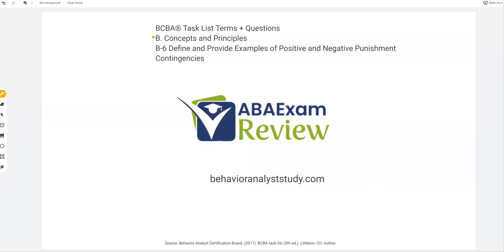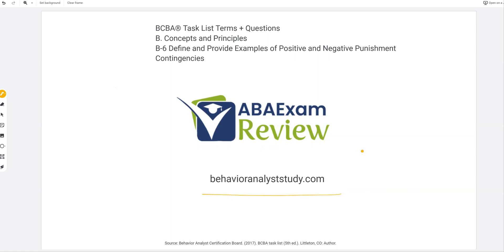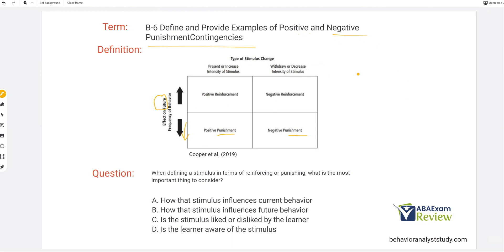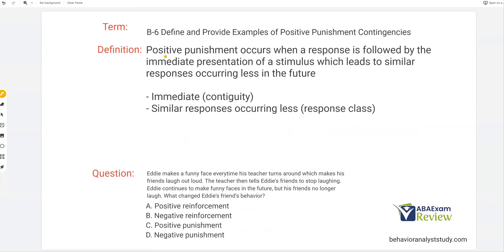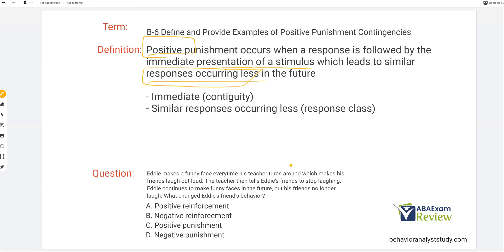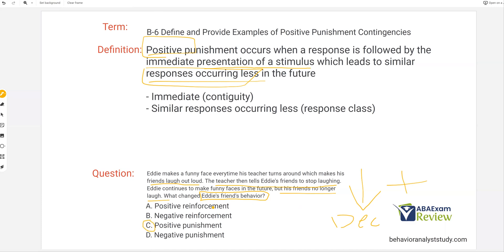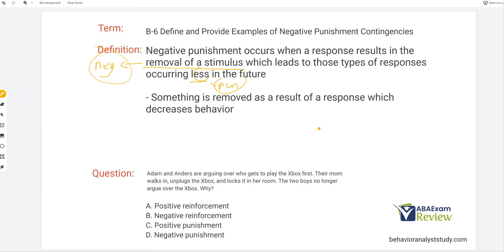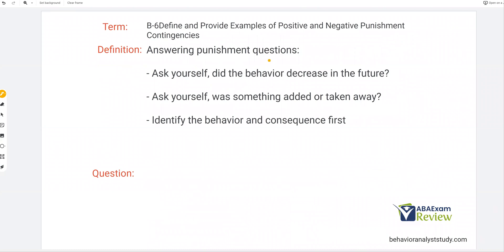Positive/Negative Punishment Contingencies (B-6) | BCBA® Task List Study Guide | ABA Exam Review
00:00 Describe and Provide Examples of Positive and Negative Punishment Contingencies

Welcome to ABA exam review for our behavior analyst review and bcba® study prep. Today we are reviewing the BCBA® task list. Today we continue concepts and principles with B-4 Define and provide examples of positive and negative punishment contingencies. Positive punishment increases future occurrences of behavior by the addition of a stimulus while negative punishment increase future occurrences of behavior by the removal of a stimulus.